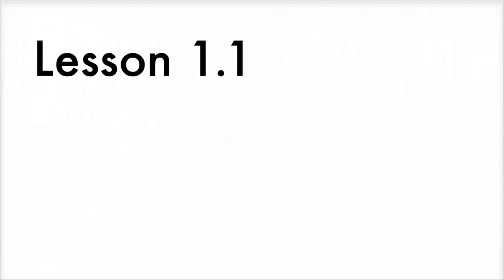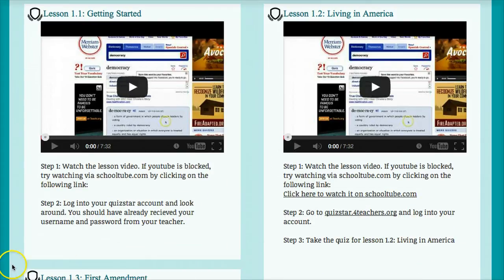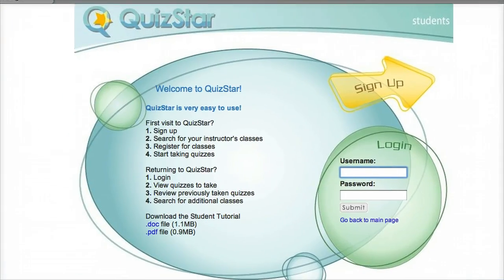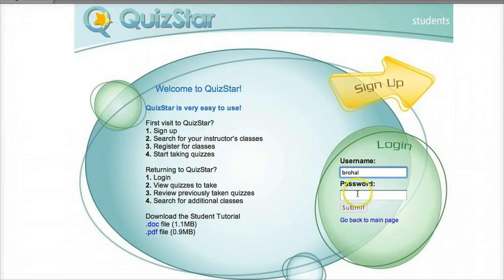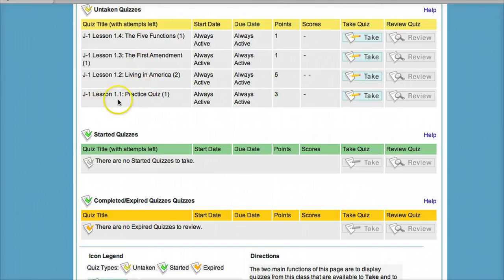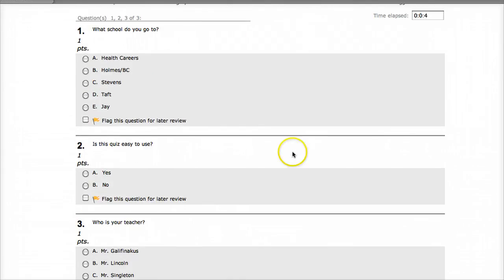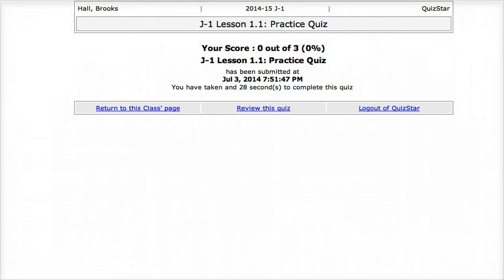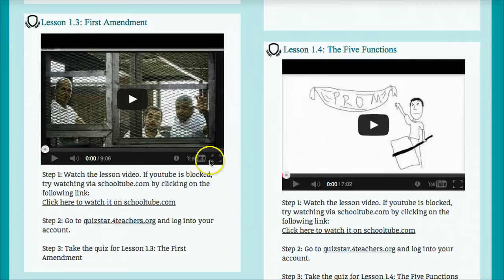Lesson 1.1: Getting Started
This video will cover how to use the class web lessons and how to log in and take quizzes on QuizStar. Lesson and video created by Matt Singleton.